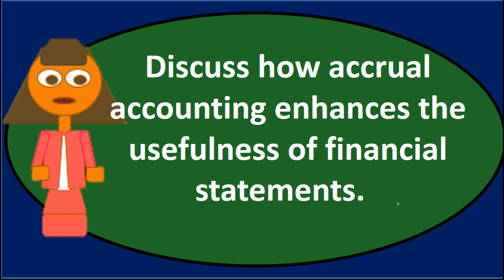Discussion Question - Accrual Accounting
We will discuss accrual accounting and how it enhances the usefulness of financial statements. When discussion accrual accounting it is often helpful to compare and contrast it to a cash basis method, a cash basis method relying on the time cash is received or paid to record revenue and expenses. The accrual process relies on two principle, a revenue recognition principle and a matching principle. Revenue recognition recognizes revenue when earned and the matching principle matches up expenses used to the time period used.